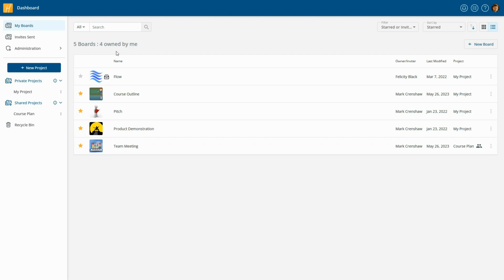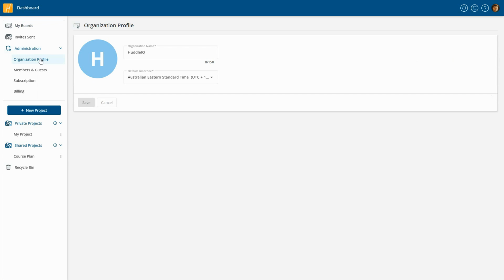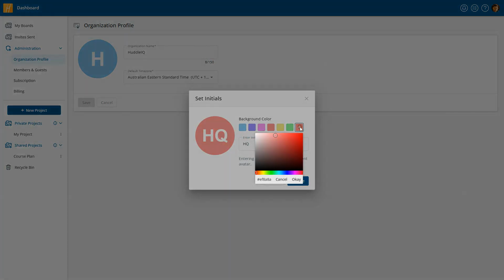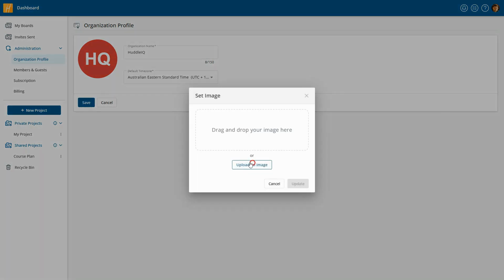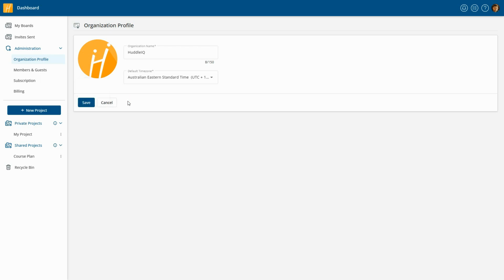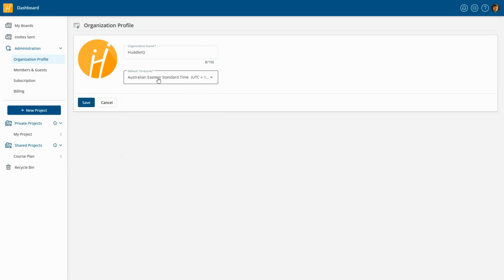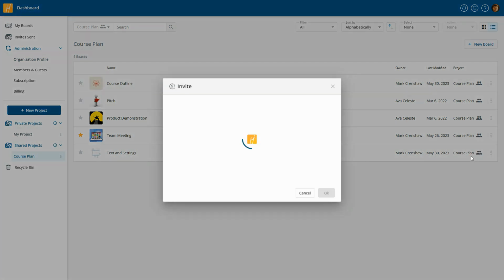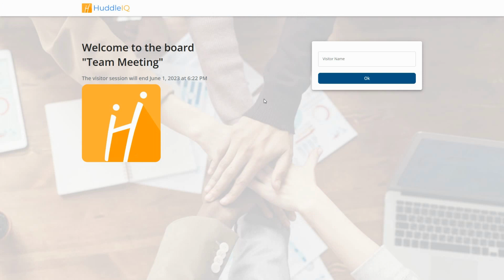Optimizing Your Organizational Profile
Explore administrator options for personalizing your organizational profile. Customize logos, settings, and utilize your logo in visitor interactions. This tutorial simplifies profile configuration.